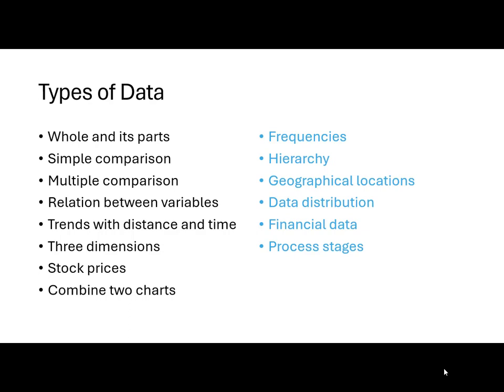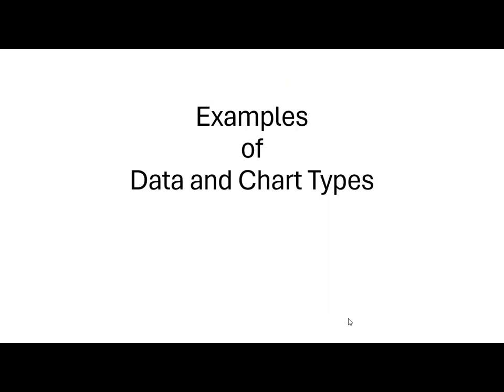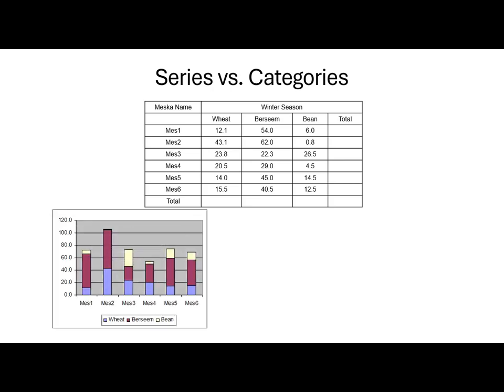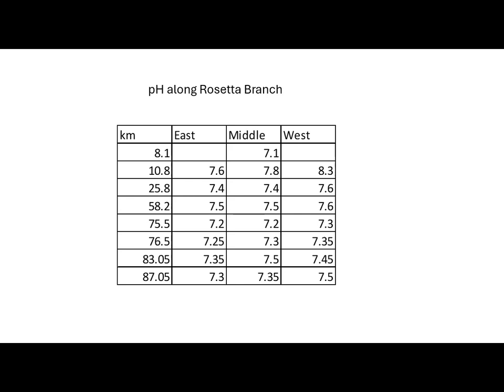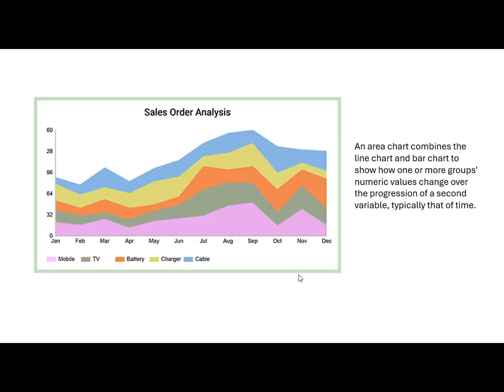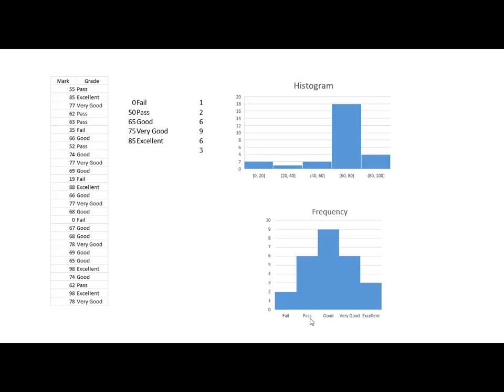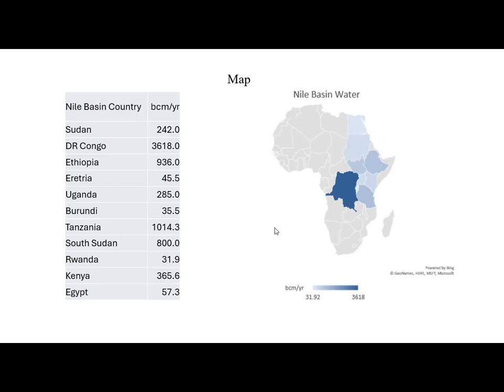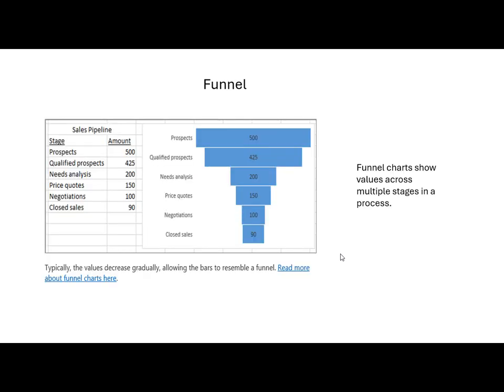Data and Graph Types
This presentation relates the different types of data to the corresponding types of charts in Excel.